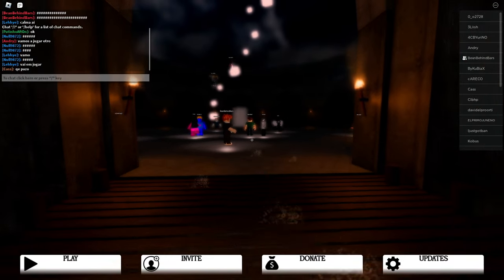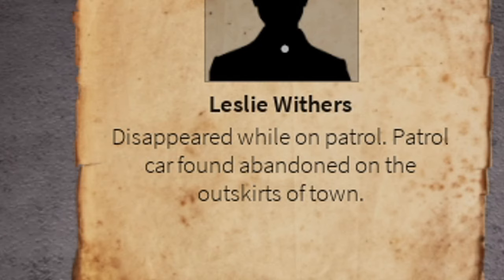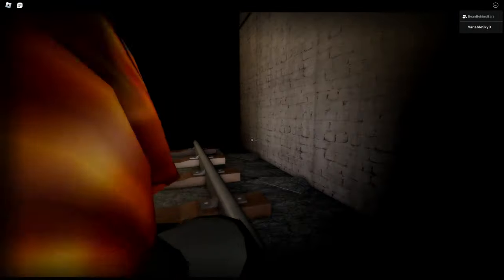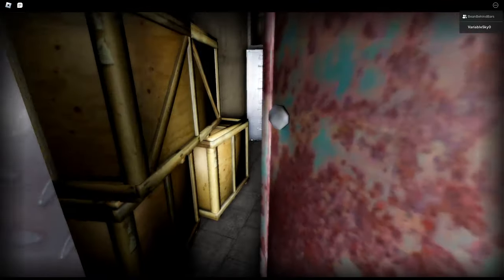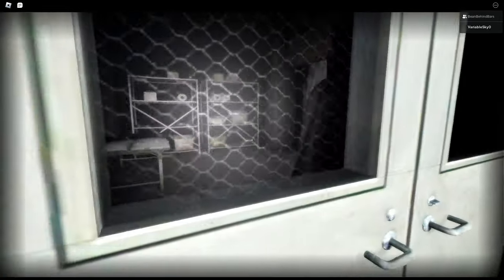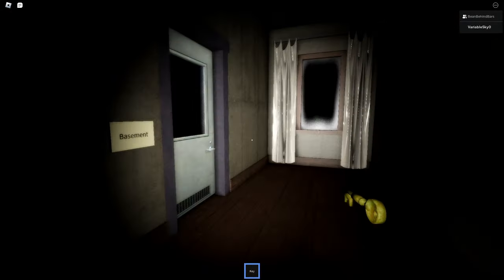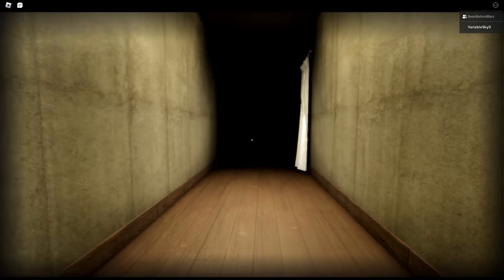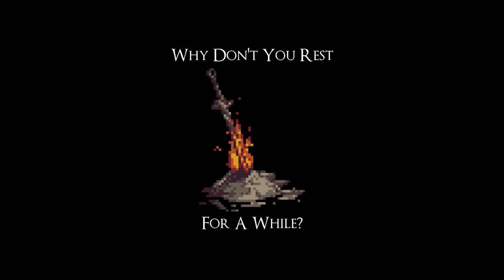Discover the ROBLOX HORROR Games That Define Mid!!!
Today my buddy Josh and I are going to be playing Roblox. We played a horror game called Dead Silence and let me just say. It's terrible. But either way it was still pretty fun, So sit back, relax and I hope you enjoy the video.
Be sure to stick around to the end as well.

Friends In The Video:
BeanBehindBars / Josh

SEO:
robloxgames robloxhorror roblox robloxhorrormap roblox horror map robloxminigames minigames horrormap scarygame scarymap scary map scary game entertainment entertaininggame deadsilence dead silence robloxdeadsilence roblox dead silence